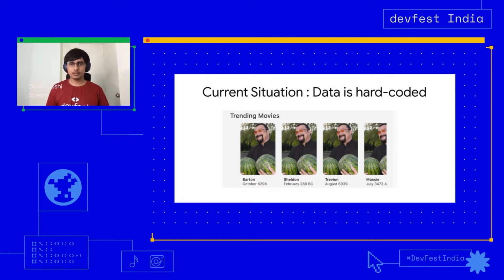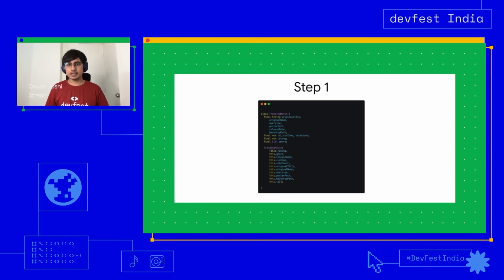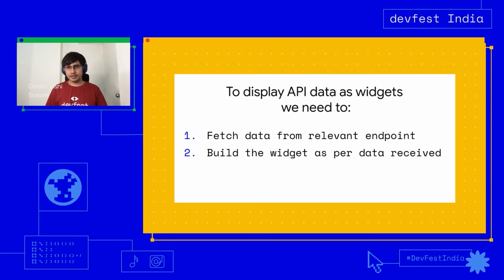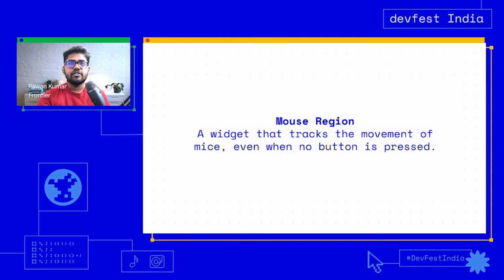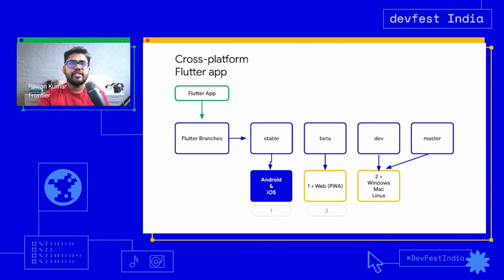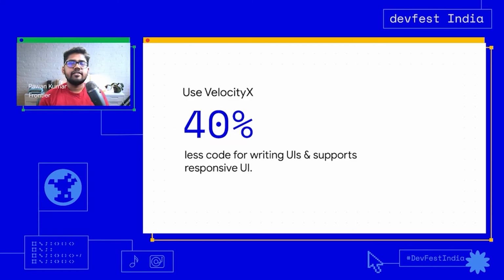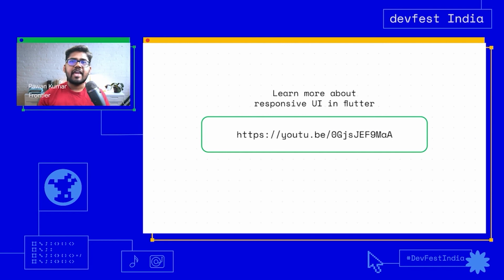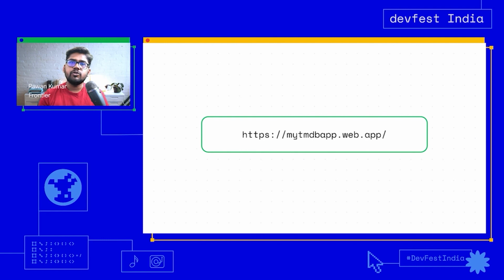Flutter 201: Flutter apps for everyone